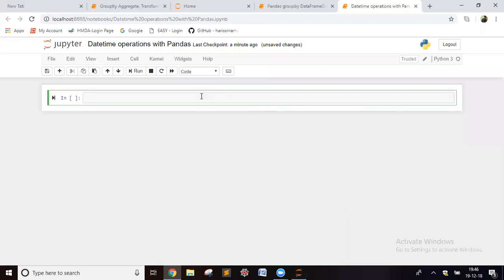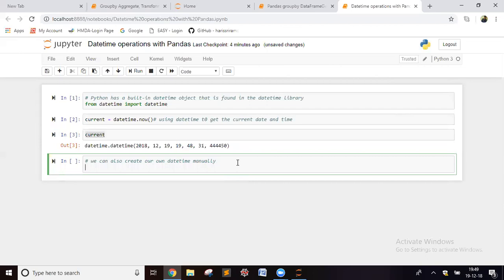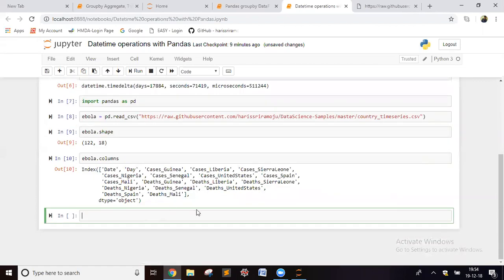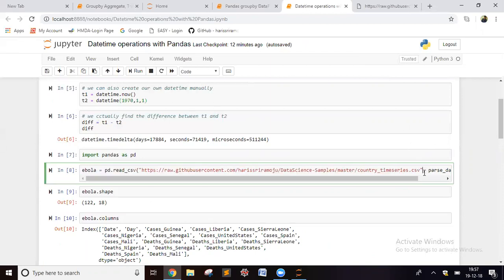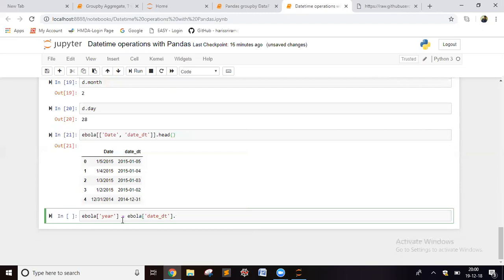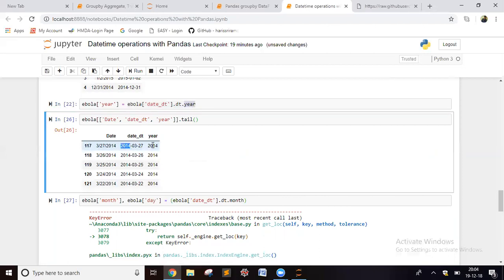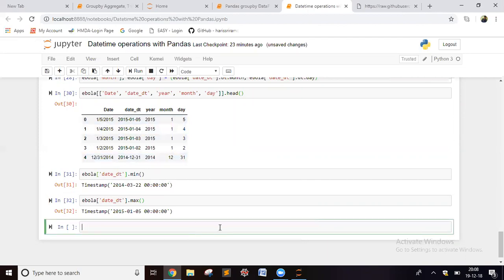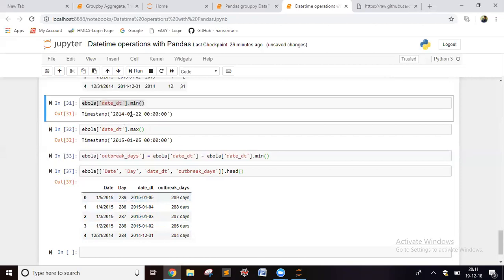How to: Learn Python Pandas Datetime Operations Part 1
Learn in-depth Python Pandas Data Analysis. This video particularly focus on how to work with Datetime operations on data using Pandas and that helps in data analysis.

Data Sample: follow my github account for data analysis practices